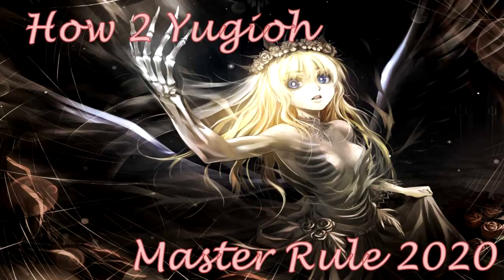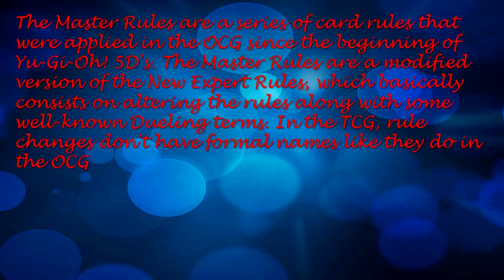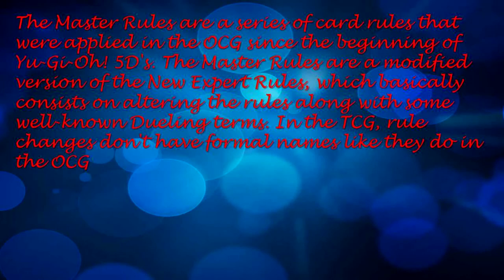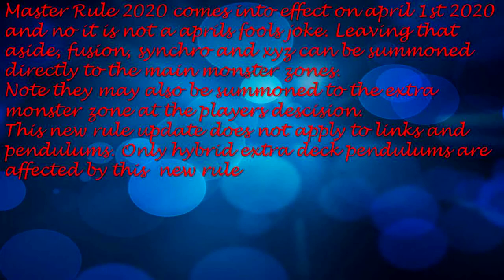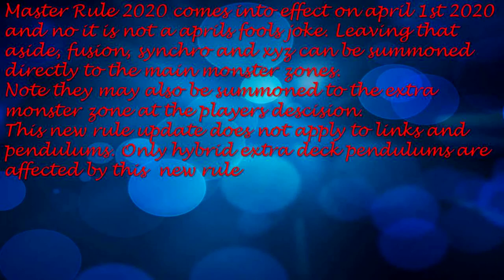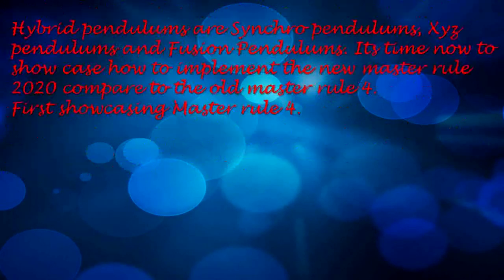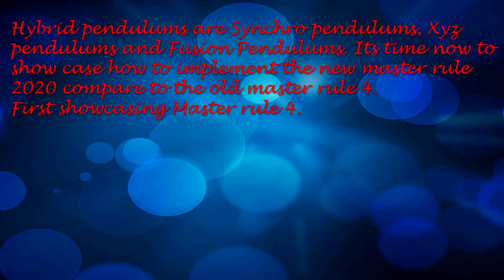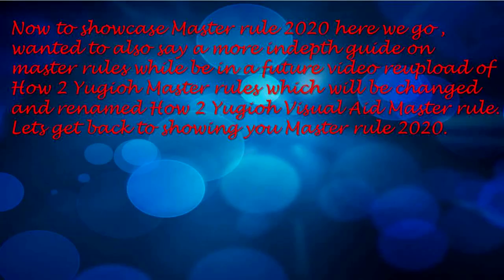How 2 Yugioh Master Rule 2020